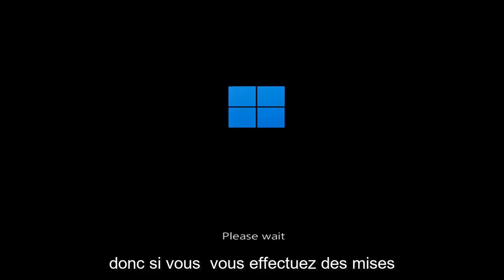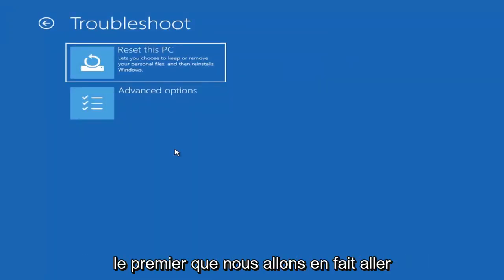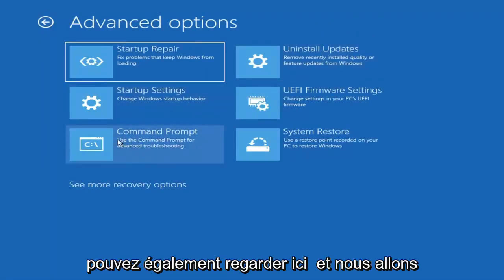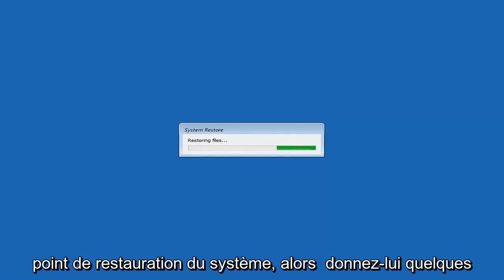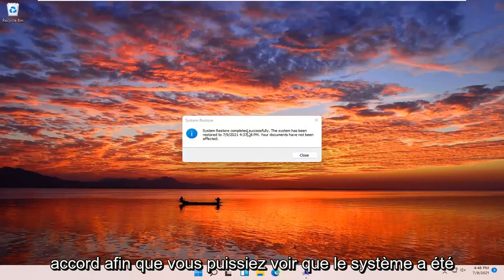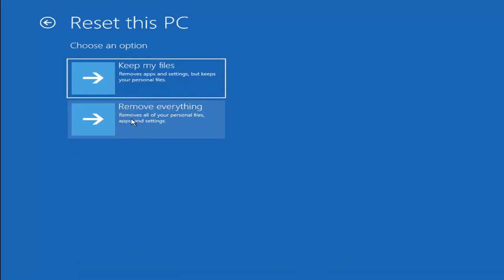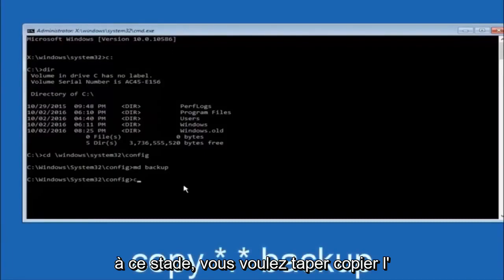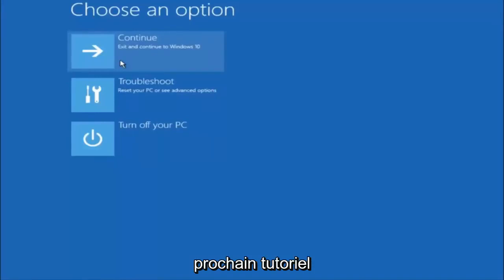Comment Résoudre Les Problèmes de Démarrage de Windows 11 Terminés [Tutoriel]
Correction de la boucle de démarrage de l'écran noir Windows 11

La boucle d'écran noir de Windows 11 est une erreur qui se produit généralement lorsque vous êtes bloqué dans une boucle de redémarrage d'écran noir de la mort. Cela peut être causé par une mise à jour Windows, une mise à jour du pilote de périphérique ou un matériel récemment installé.

Windows 11 a également l'écran Black Screen of Death (BSOD) ou Stop Error qui apparaît lorsque vous êtes au milieu de quelque chose, que vous mettez à niveau le système d'exploitation lors du démarrage ou que vous travaillez simplement sur votre PC. Alors que certains sont confrontés au problème de l'écran noir, quelques-uns sont confrontés à des problèmes de BSOD. Nous prenons chaque scénario et expliquons ce qu'il faut faire dans chaque cas.